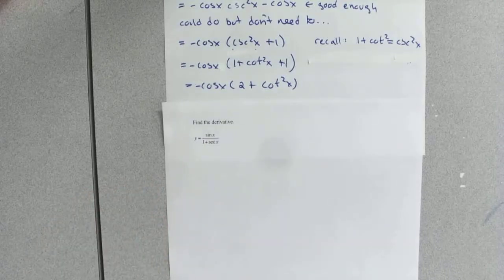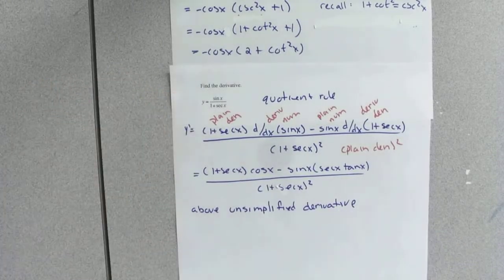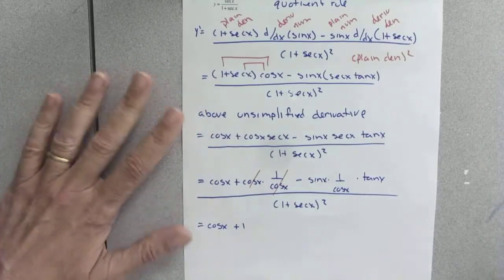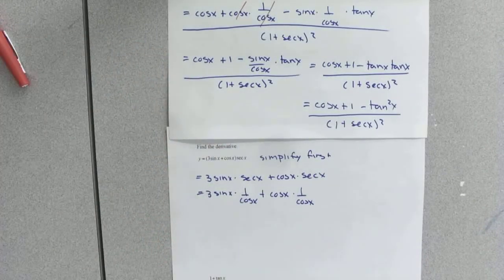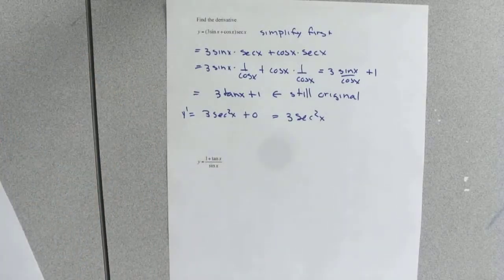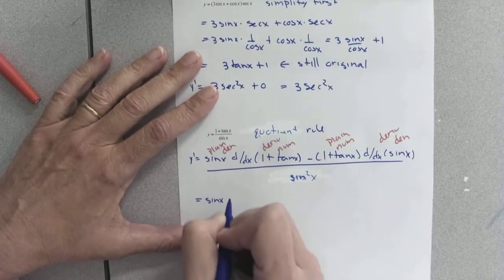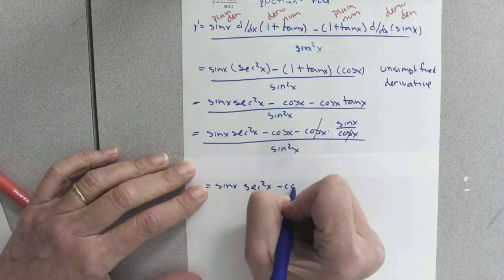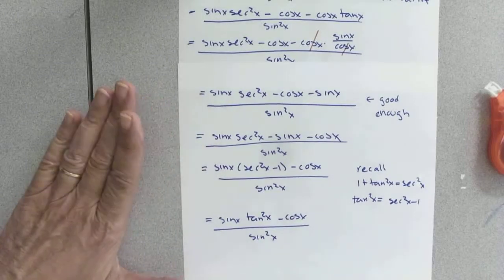Calculus 1 Section 3.5 Video 3